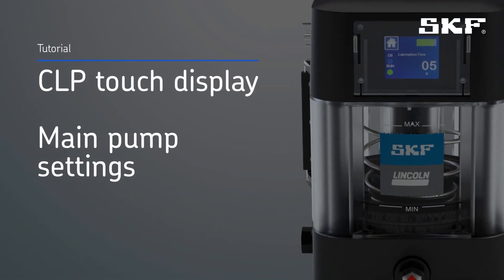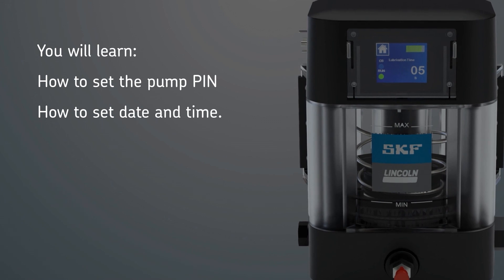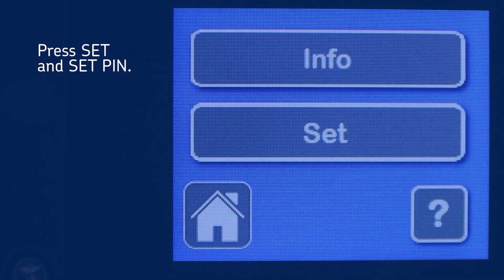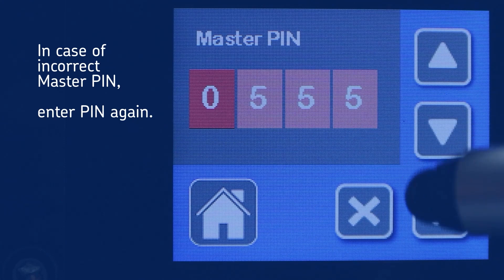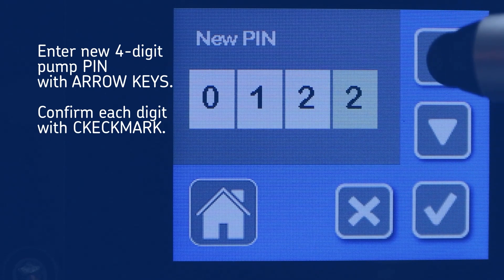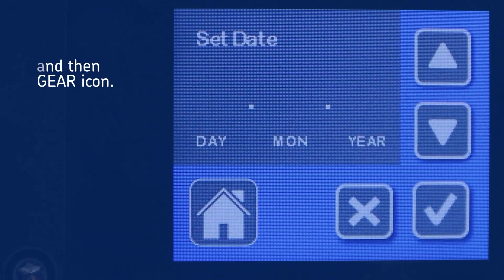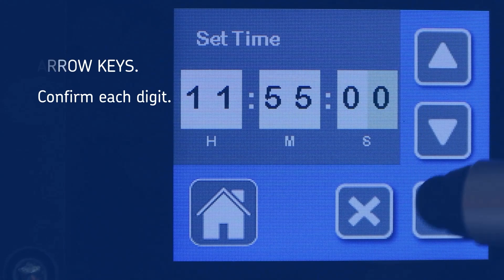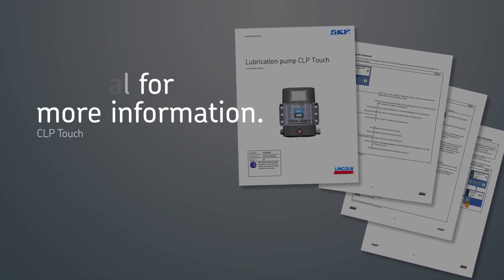How to set the main parameters of the CLP Touch pump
SKF Lincoln compact lubrication pumps CLP Touch have an integrated control board with data-logging functionality. Using the intuitive touch panel makes it very easy to set pump parameters. This tutorial will introduce you to the main settings of the pump. You will learn how to set the pump PIN and to set date and time.

for more details.

The tutorial refers to the operation manual chapter 3.9

More tutorials in our channel!